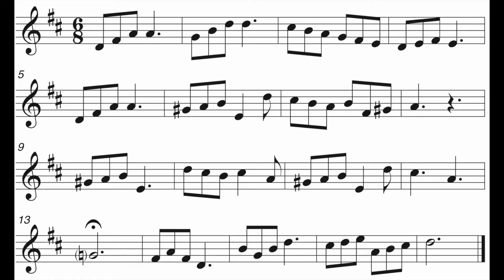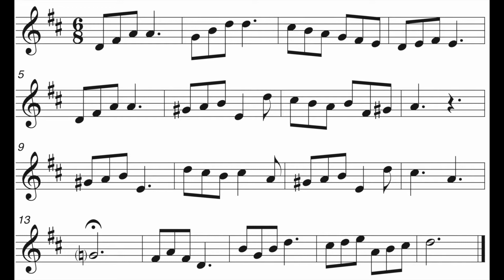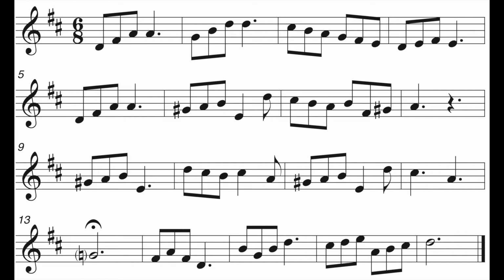S35 Sight Singing Modulating Melody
This interactive video walks you through the steps needed to sing a modulating melody from the Berkowitz et al. collection titled A New Approach to Sight Singing. We begin by analyzing the melodic structure and implied key areas, identify appropriate notes to pivot solfege syllables, practice reading the rhythm aloud by chanting the solfege syllables while conducting, and finally sing the melody.